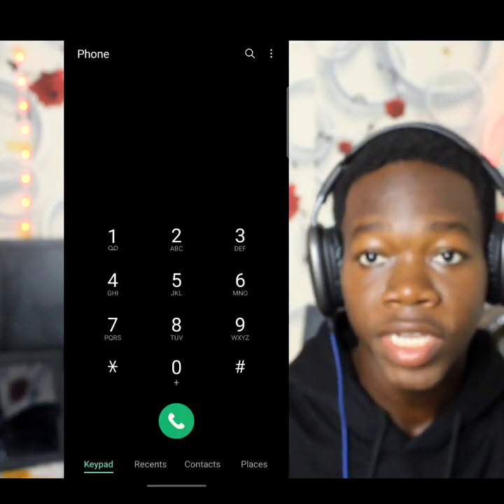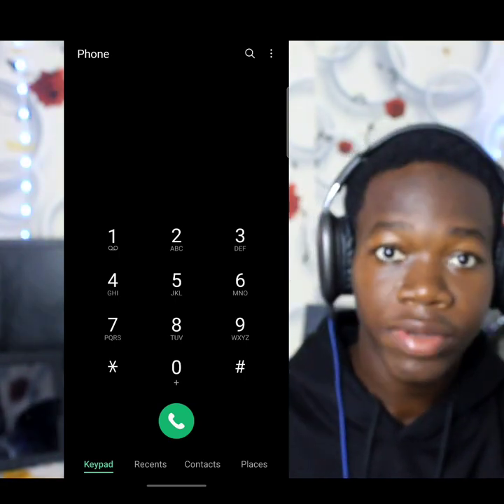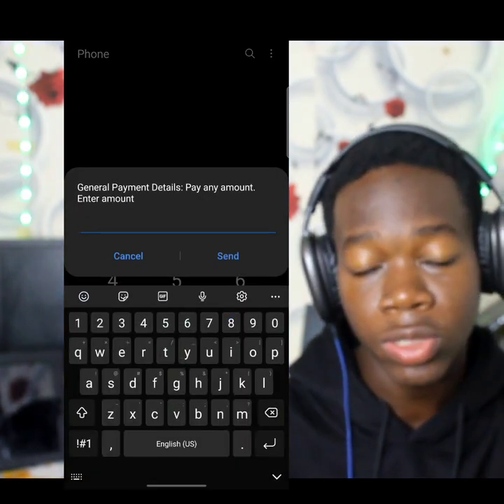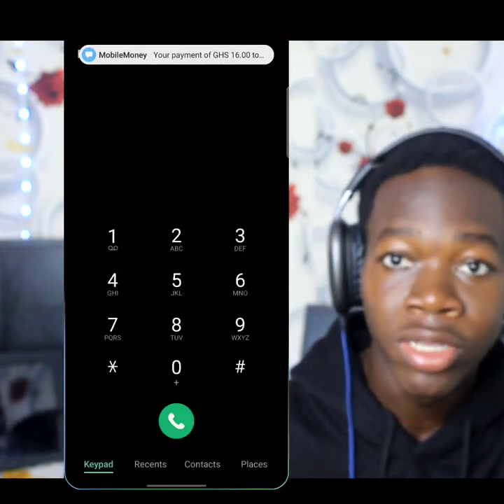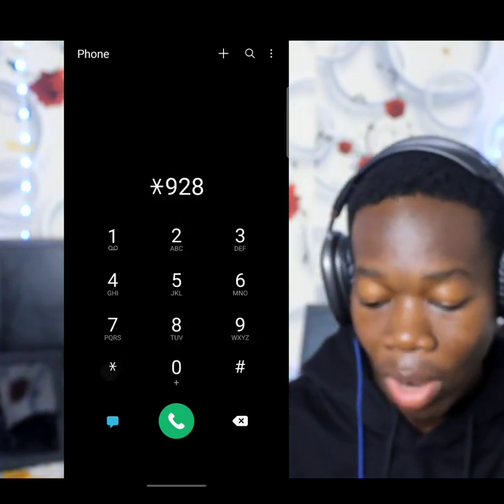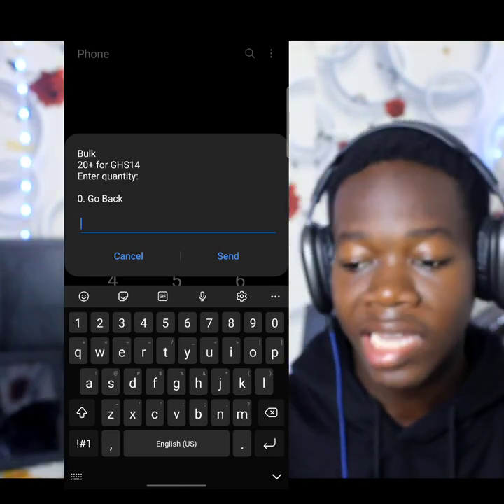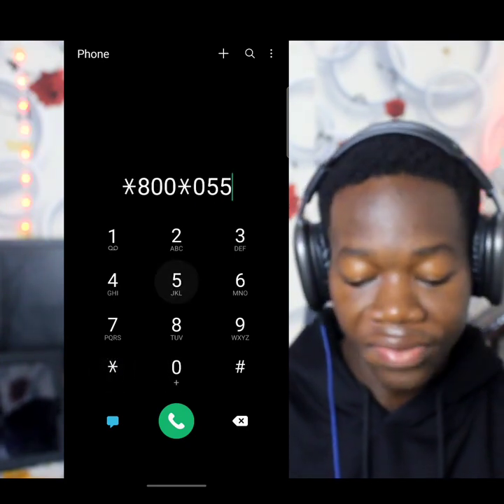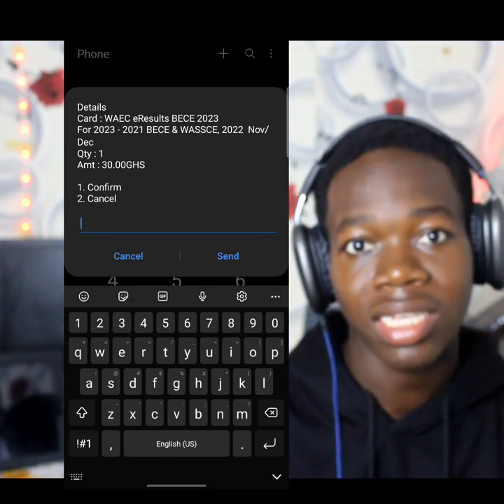New BECE, WASSCE AND NOVDEC results checker code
Correction:- *928*123# is not waec's official code, it's owned by a tech firm called Brox Technology just like the Monicliq.  thank you

Steps to buy the code using the method in the video
1. Dial *170#
2. choose " Momo and pay bill"
3.select "pay bill"
5.Select "General payment"
6.Enter payment code, and the code is "monicliq"
7. Payment amount = " 16.0 Gh cedis"
then you send
8. enter Reference: WASSCE or BECE
9.then you proceed with the rest

(💥amount has now been increased to 16gh),always check their website for current price.  thank you.

should in case you have problems, contact their customer care 👇👇👇👇👇

                               OR
💥💥Dial *928*123# OR *800*055# 💥to buy the checker code💥💥💥💥💥💥💥💥💥💥💥💥💥💥💥 💥💥

results checker code insights 0:00-3:04
how to buy 3:05-8:56